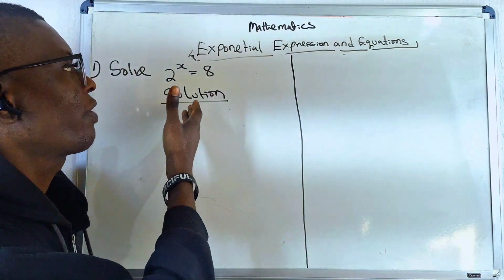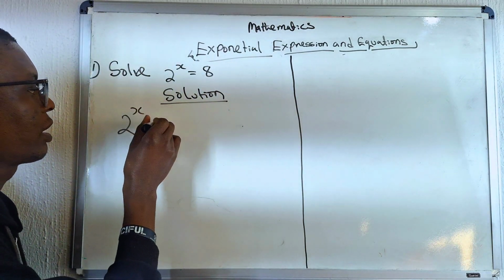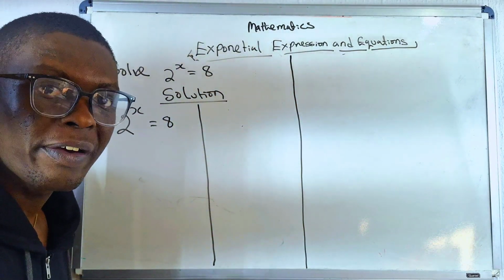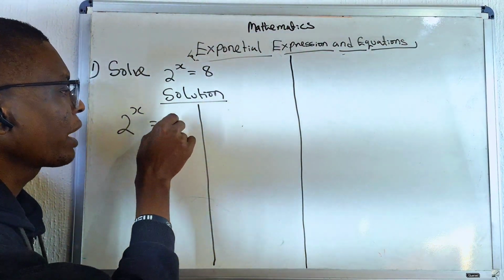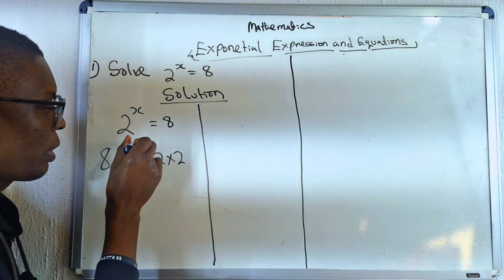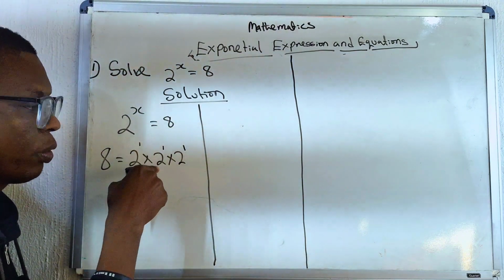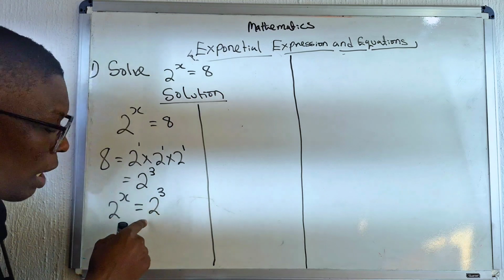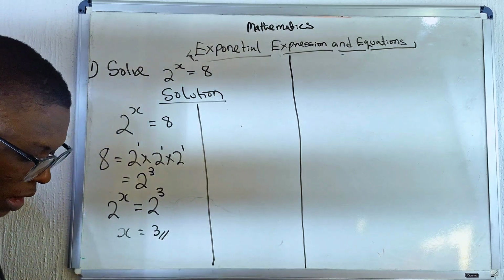Easy way to solve the exponential